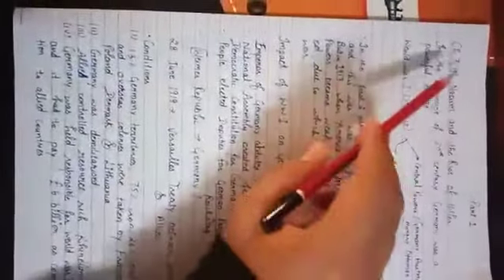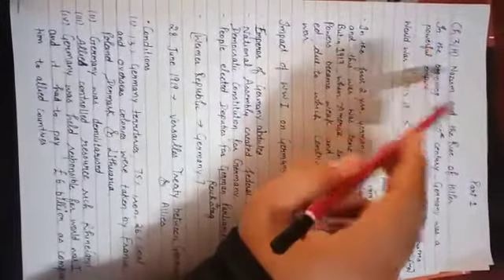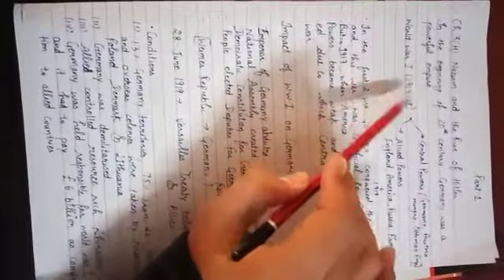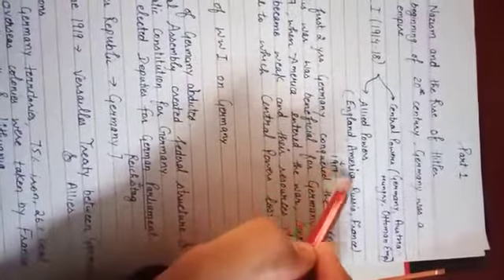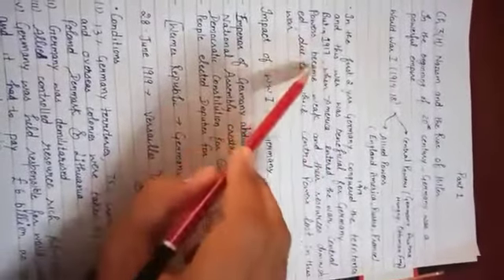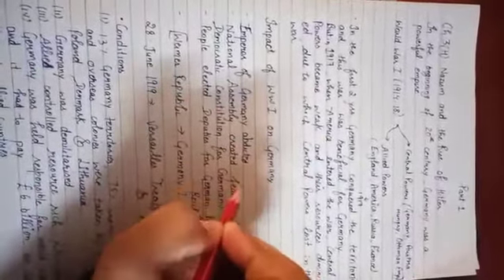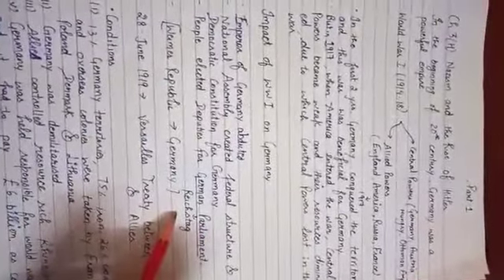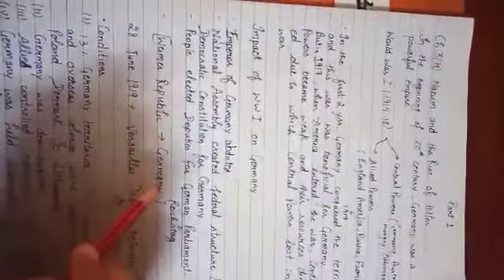9TH CLASS HISTORY CH 3 PART 1